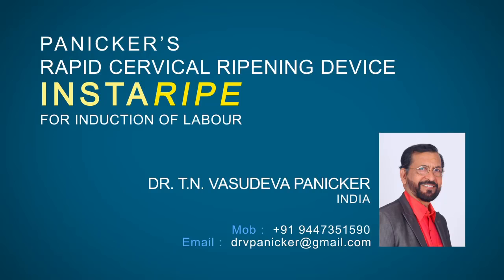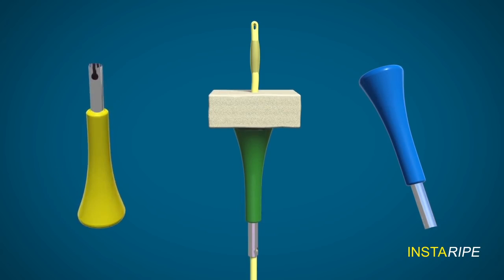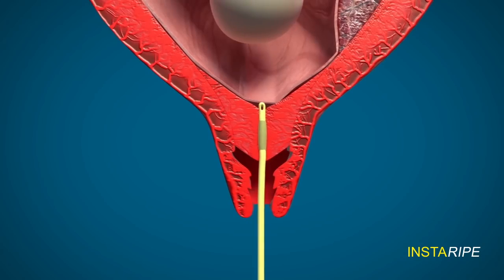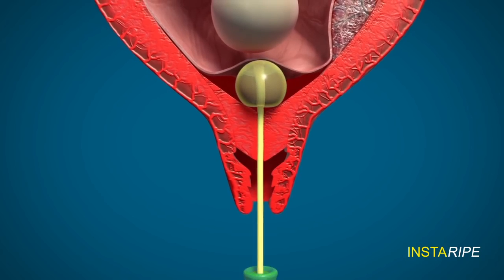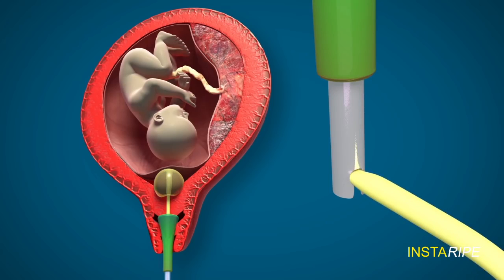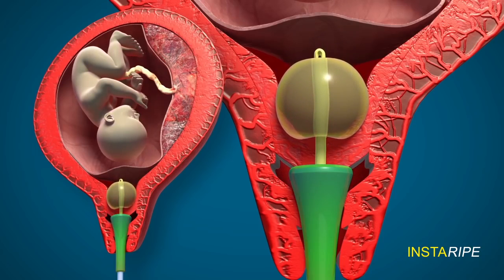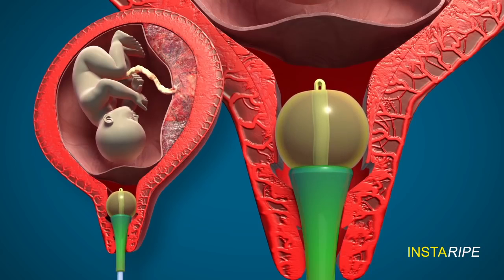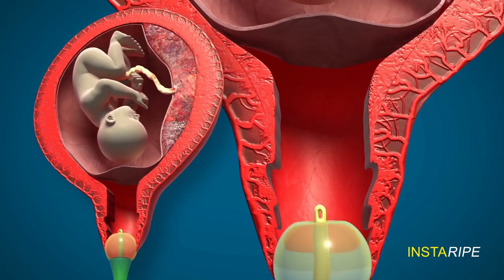Advance technique for cervix ripening